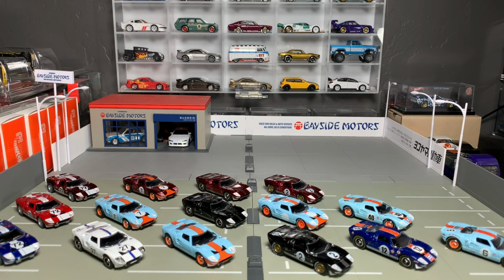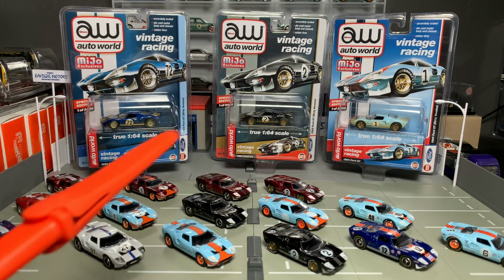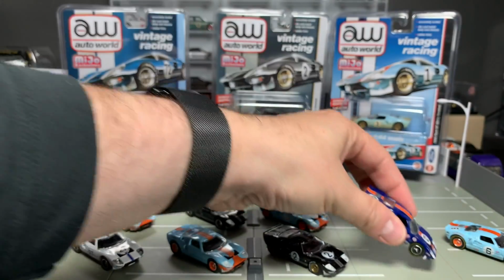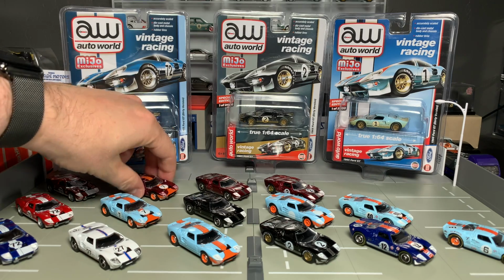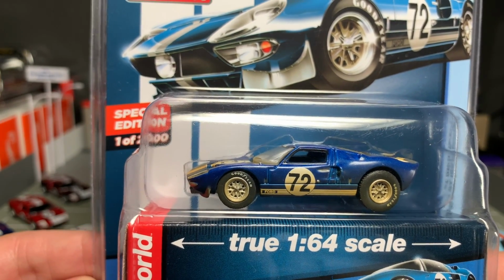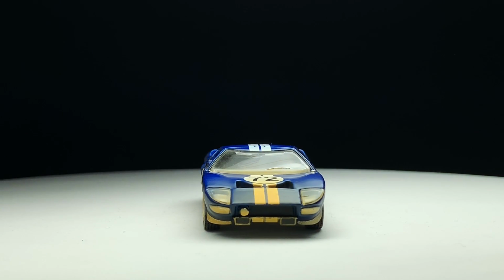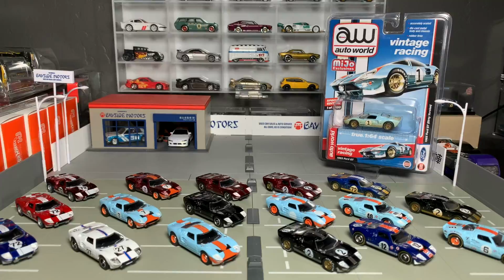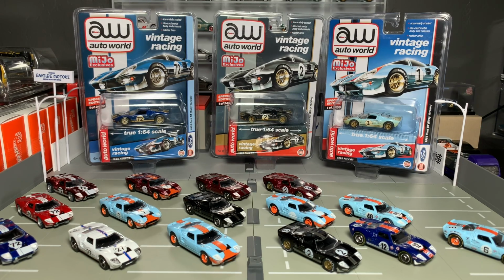Lamley Preview: Auto World X MiJo Exclusives Ken Miles & Le Mans "Dirty" Ford GT40s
One of Auto World's most popular 1/64 models goes for a stunning "Ford v Ferrari" theme with these MiJo Exclusives "Dirty" Ford GT40s in Shelby/Miles/McLaren-inspired liveries.  Here is a look at the three as they join my AW GT40 collection.  Look for these soon at Hobby Stores like